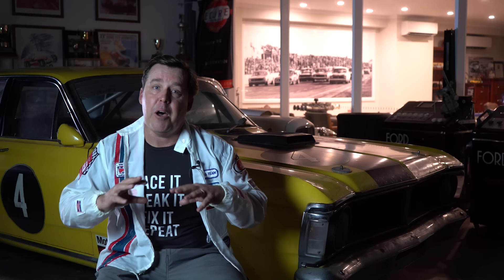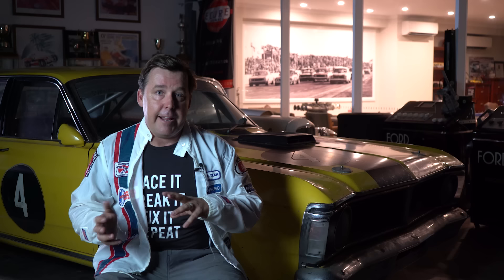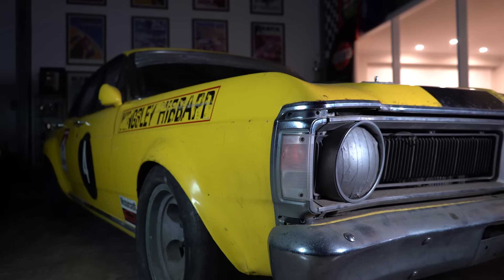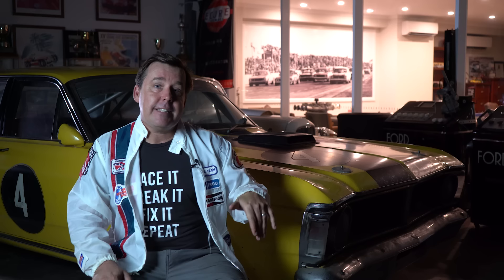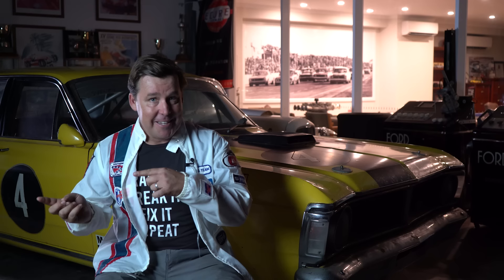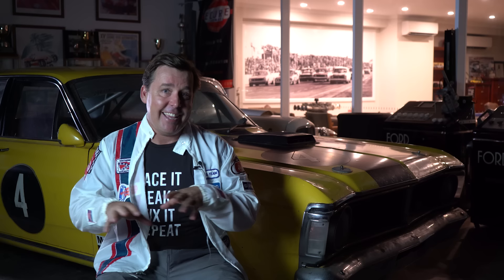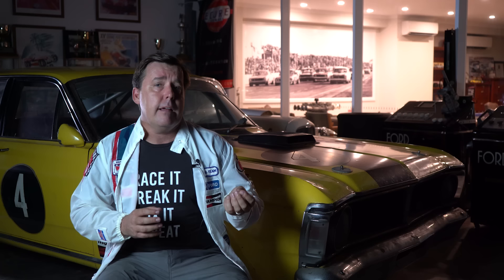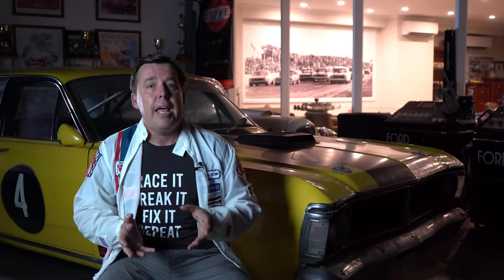1971 XY GTHO PHASE 3 // ECURIE BOWDEN